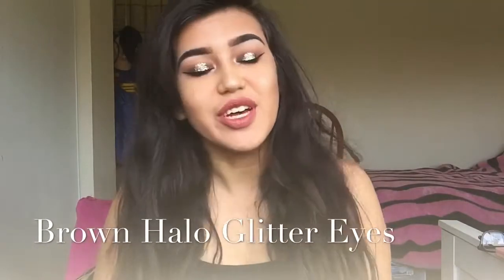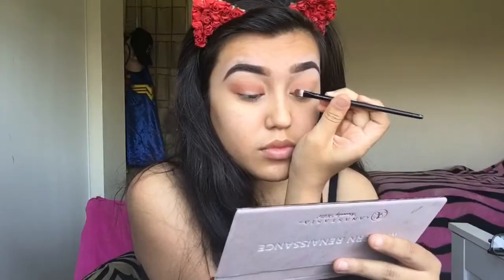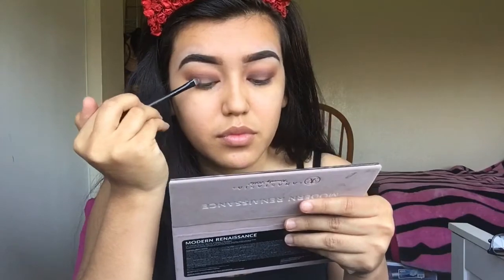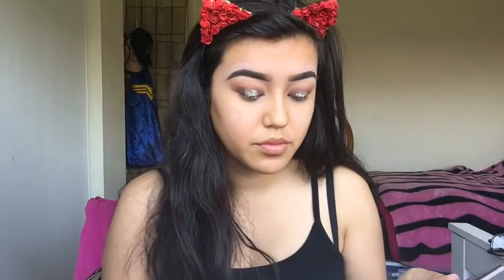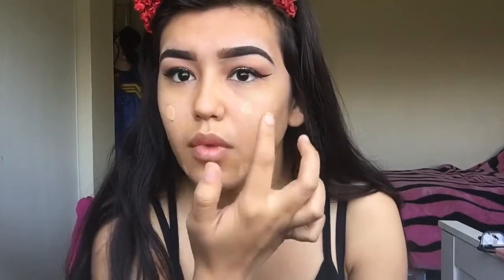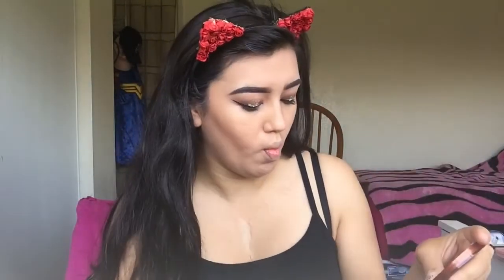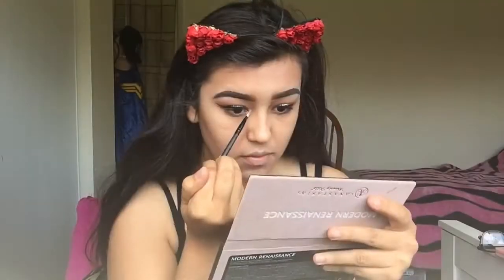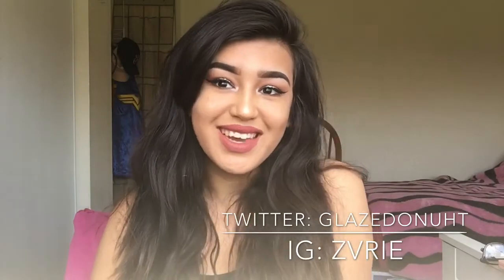Easy Brown Halo Glitter Eyes | Zarie Escamilla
Hey babes! Today I decided to film a simple Halo Glitter eye using my ABH Modern Renaissance Palette. The look has a lot of earthy tones with a pop of glitter! You could wear this look for any special occasion even without the glitter! -xoxo